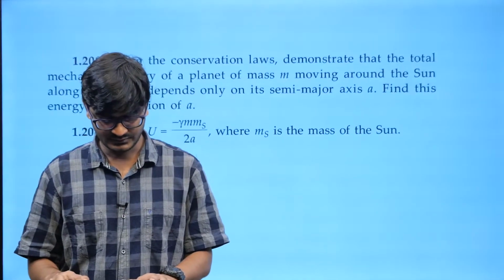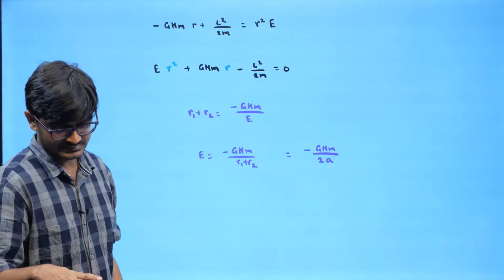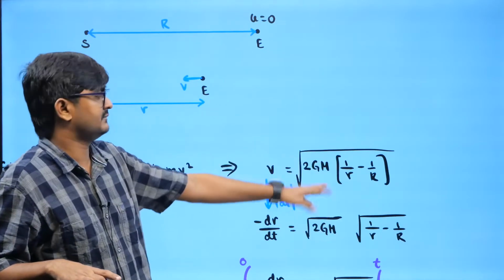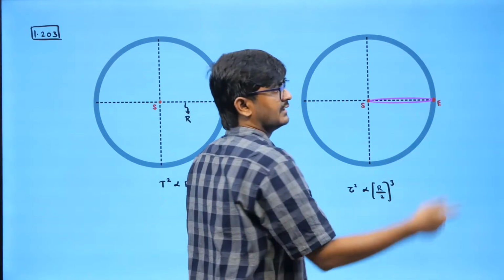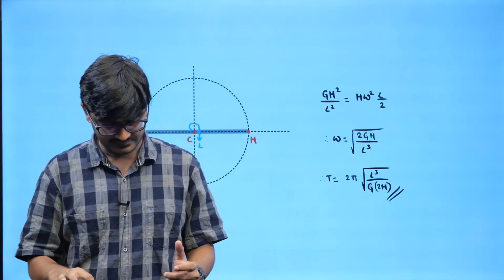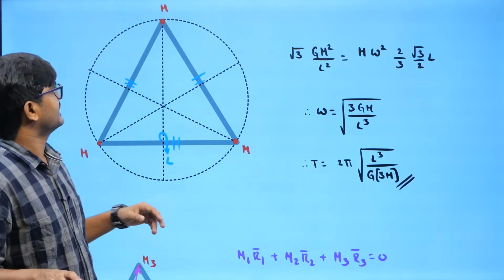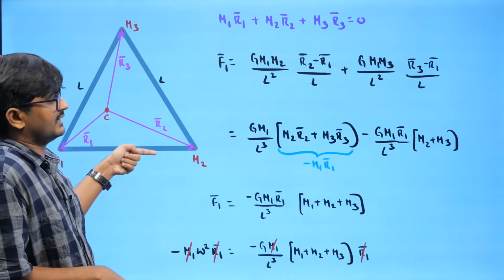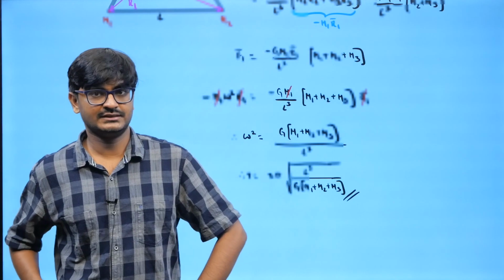Gravitation (Revision)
0:00 Energy in Elliptical orbit
1:40 Angular momentum in Elliptical orbit
2:40 Flattened Ellipse
6:00 Double star & Triple star